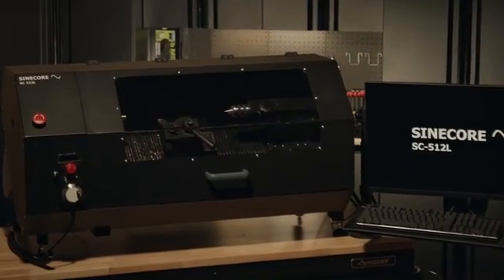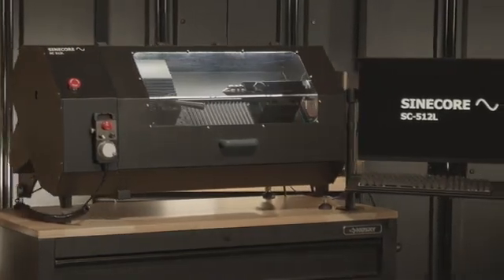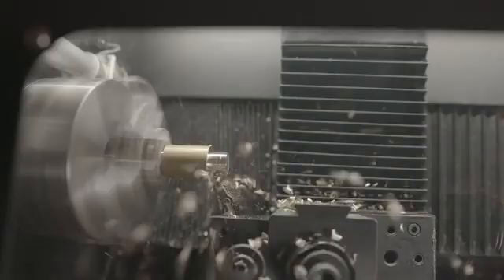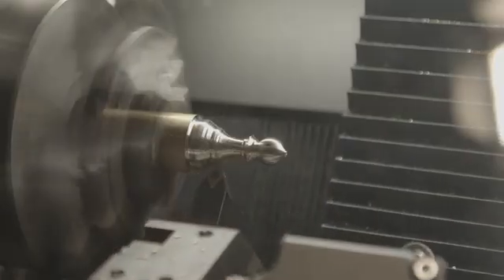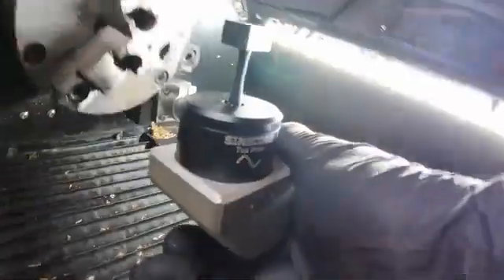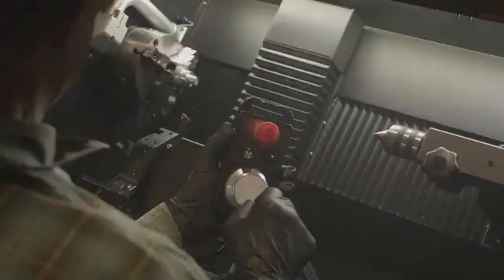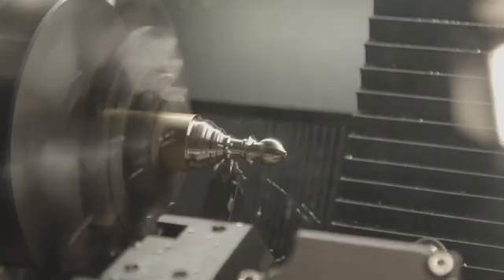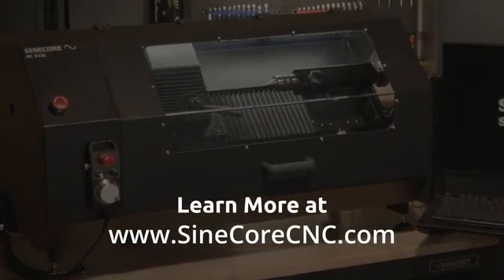SineCore CNC Lathe: Professional Grade, Compact Size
Engineered for professionals, yet beginner-friendly. The power you want, in the size you need. Let’s open new doors to innovation.